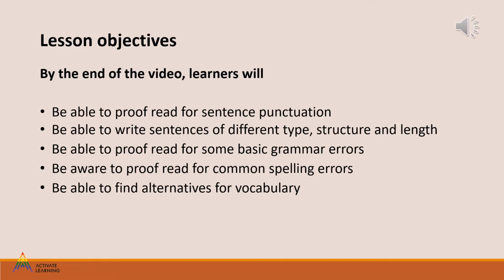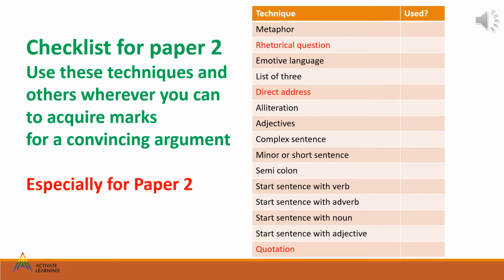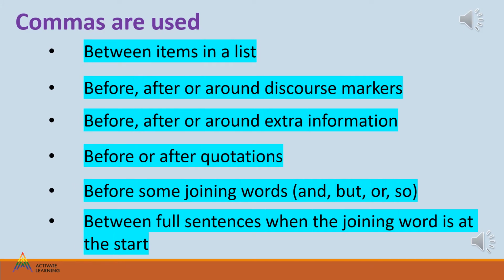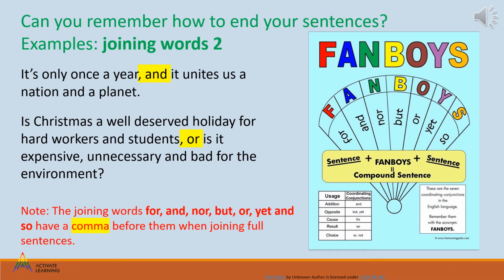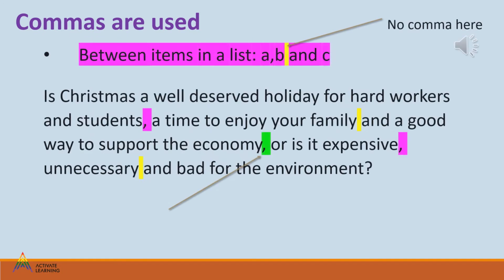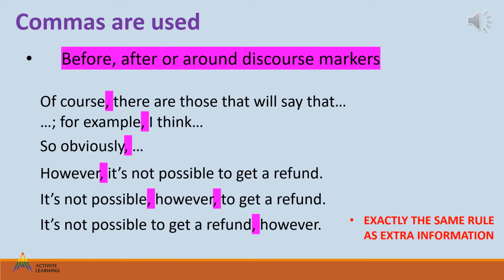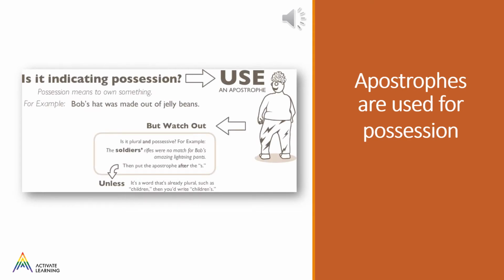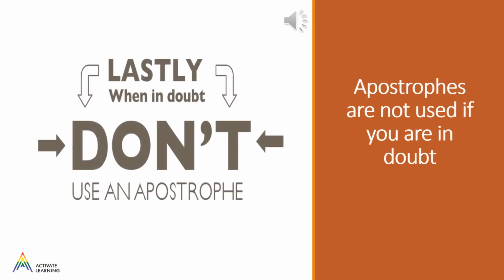gcse English Language SPAG Technical Accuracy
Spelling, Punctuation, Grammar, Sentences